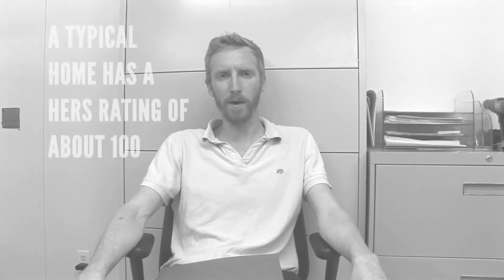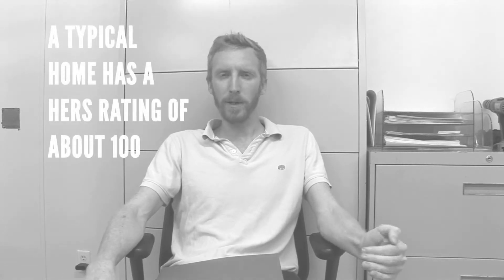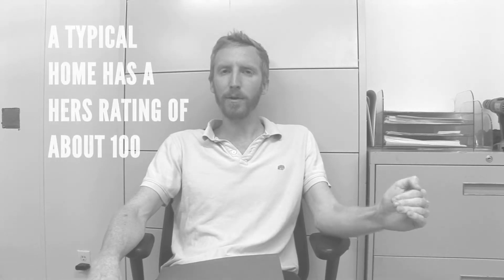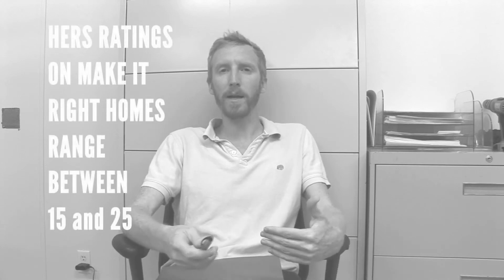Introduction to HERS Ratings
Zach Lamb of Green Coast Energy explains what a HERS Ratings is and how Make It Right's green homes measure up against traditional construction.